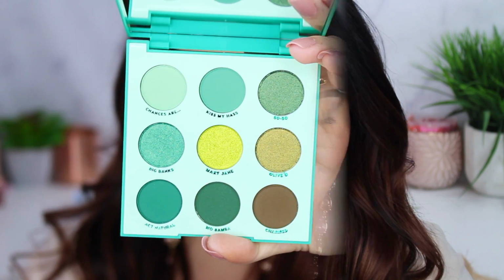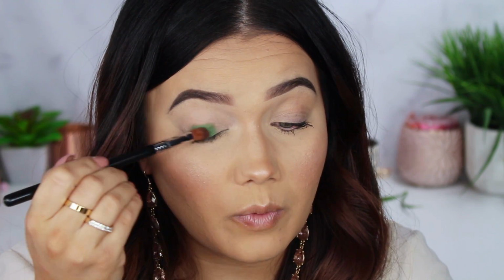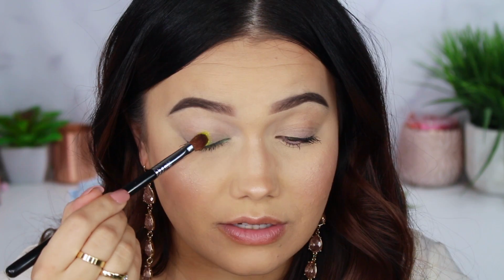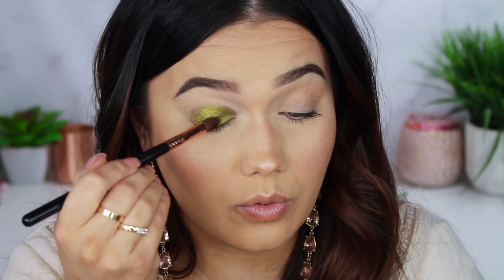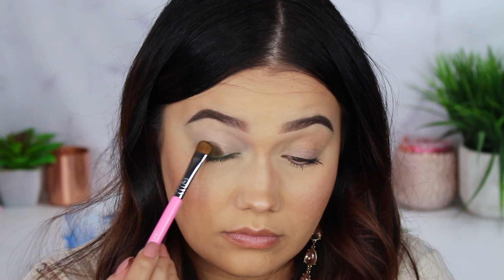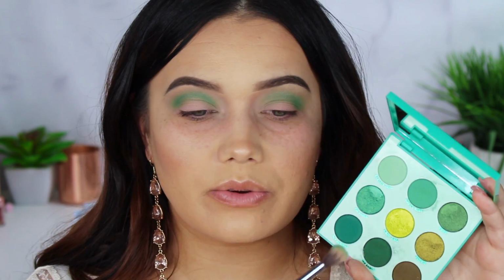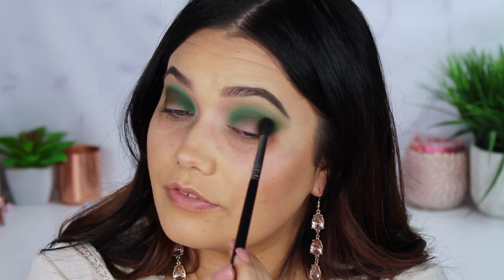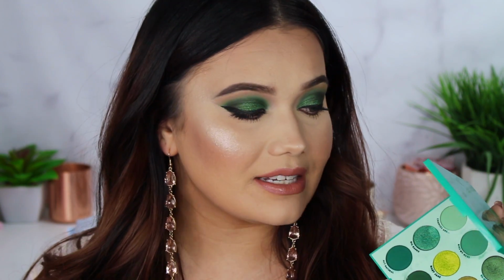COLOURPOP Just My Luck Palette EYE SWATCHES + TUTORIAL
Hey guys today I am LIVE SWATCHING the Colourpop Just My Luck Shadow Palette as well as doing a little tutorial :)

SAVE $5 off COLOURPOP w/ code: 5SHAE

EDITING PROGRAM:
-iMovie 4K

Cash back on all the sites you shop at like Sephora, Ulta Beauty, Sigma Beauty Etc! You're shopping anyway- get some money back folks!